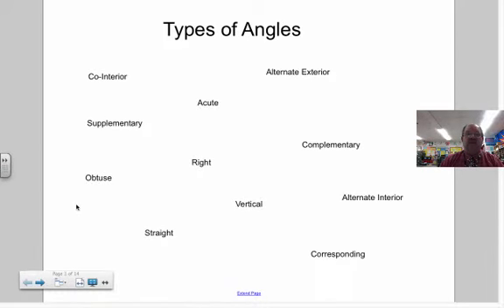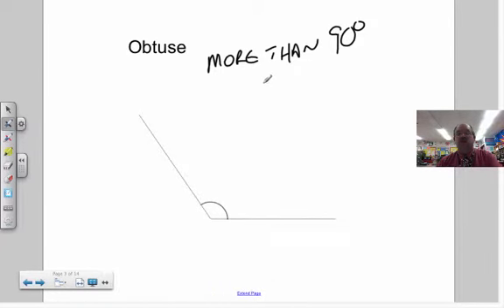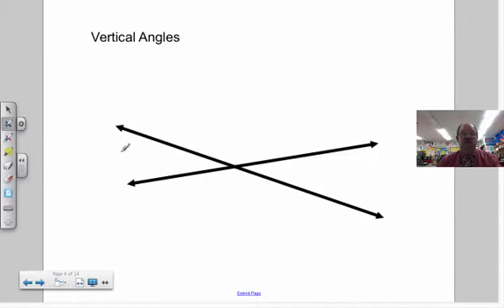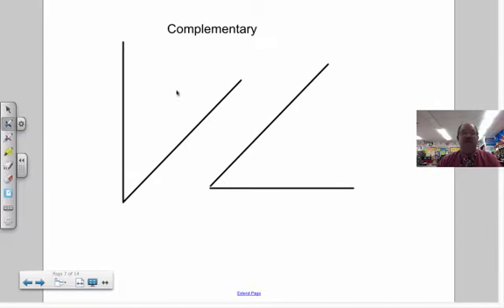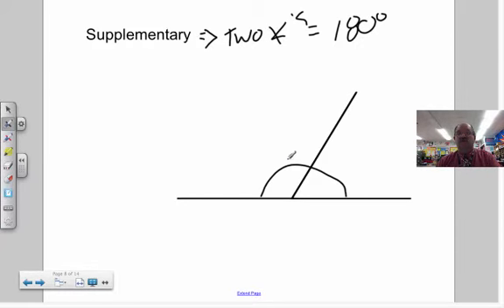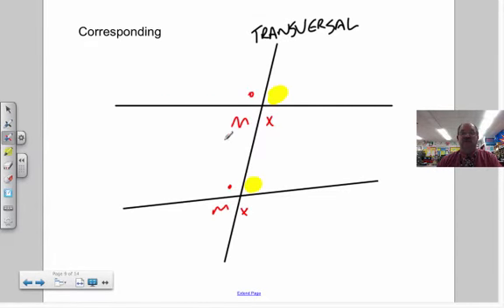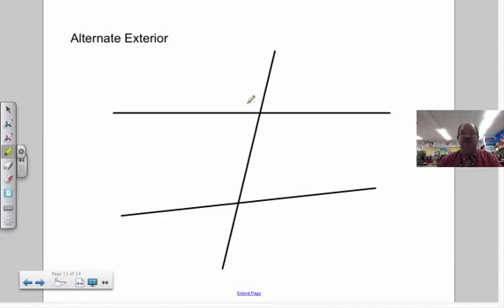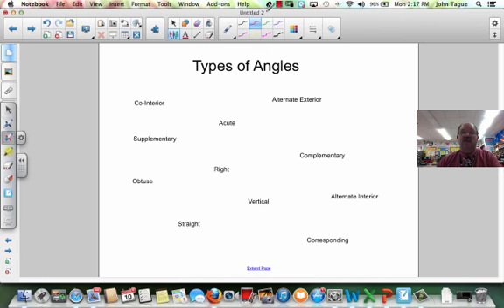Types of Angles (Fast)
This is a very very fast introduction to 11 different angle types